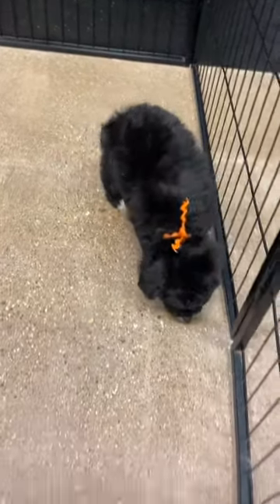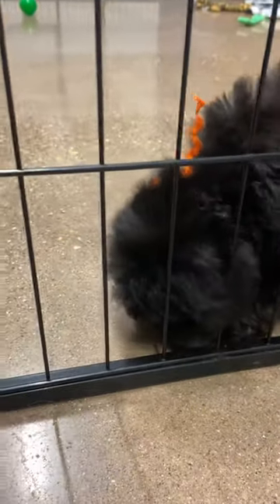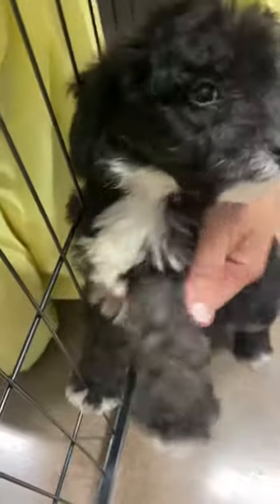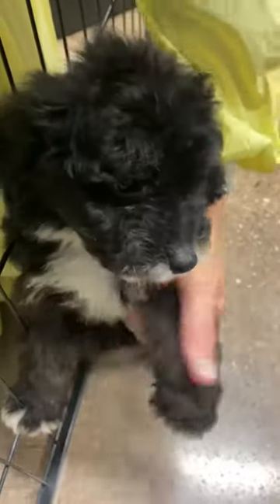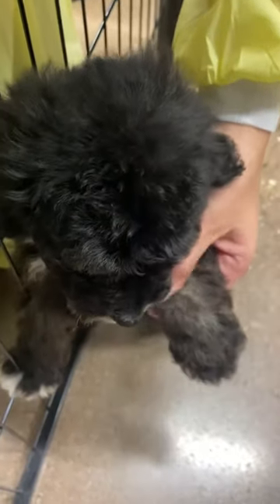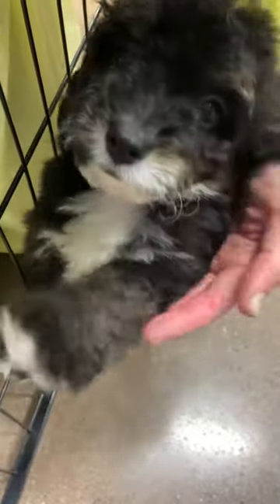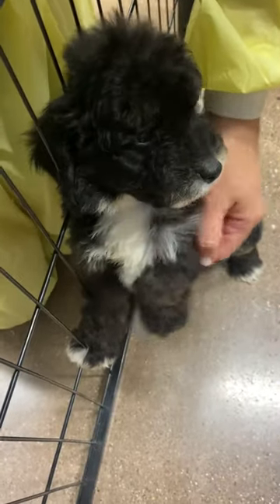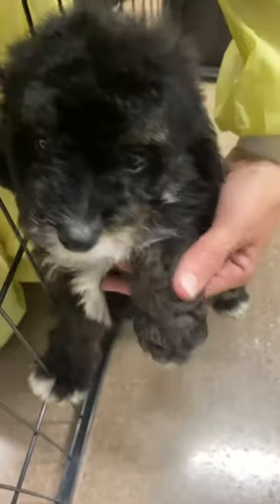Talia orange ribbon male